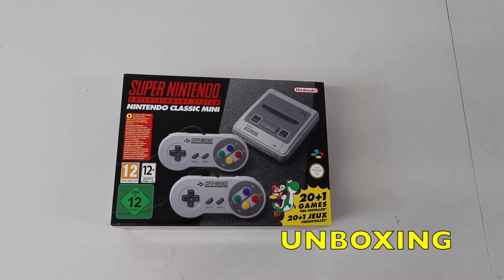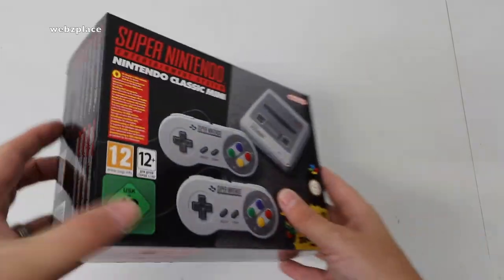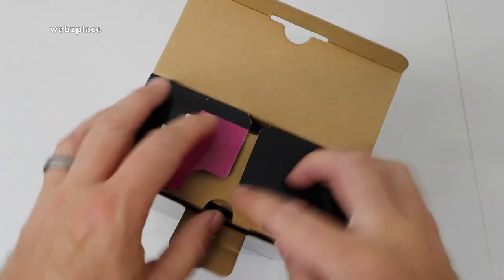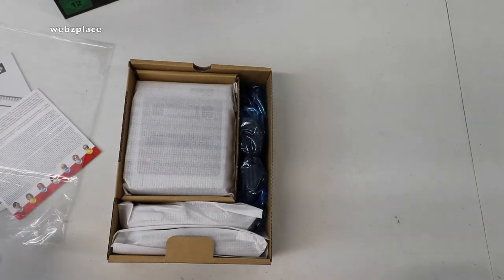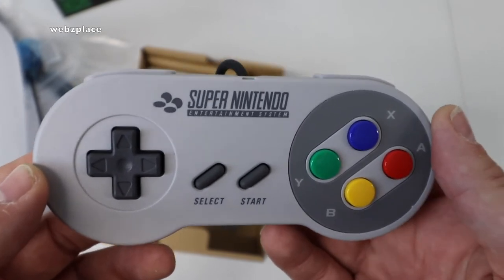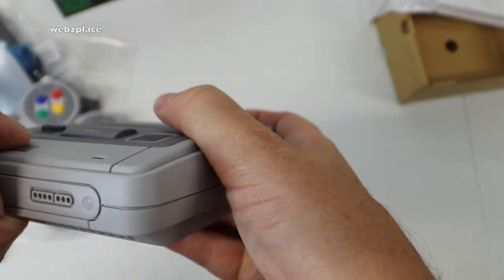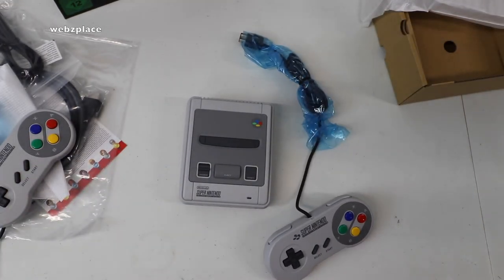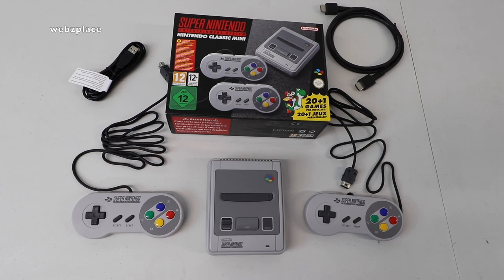Nintendo SNES Classic Mini Unboxing - UK version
Oct 2017

Dave
webzplace

Dave
Webzplace &
Geeky Bricks :)